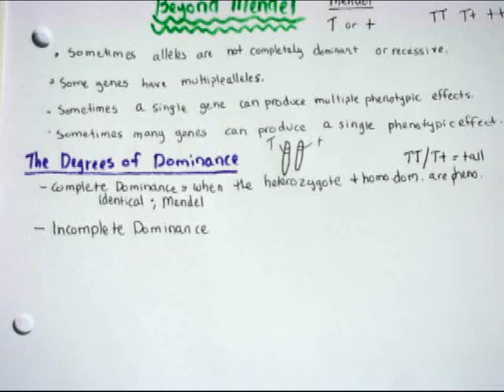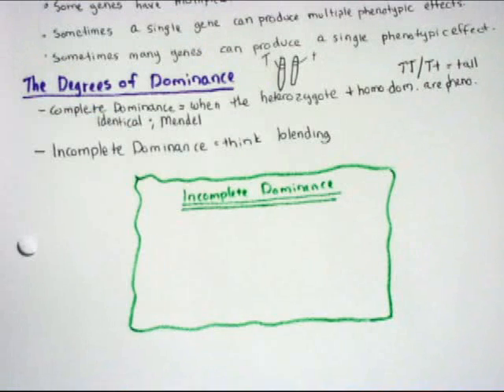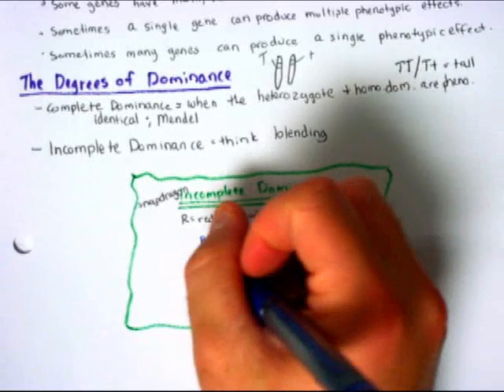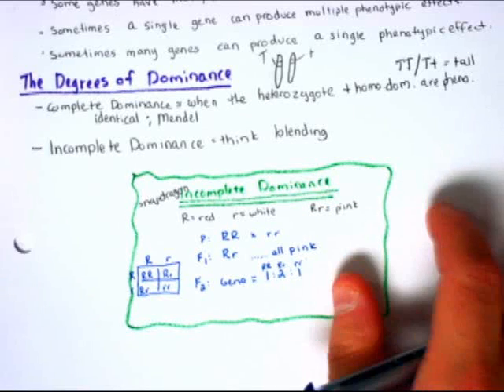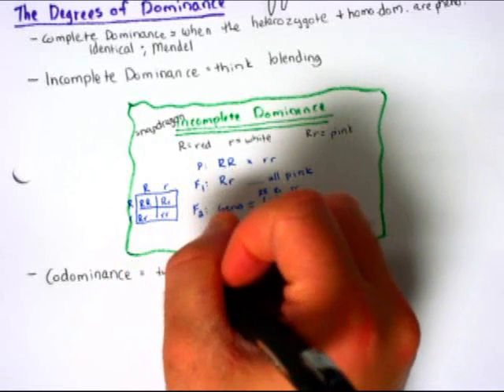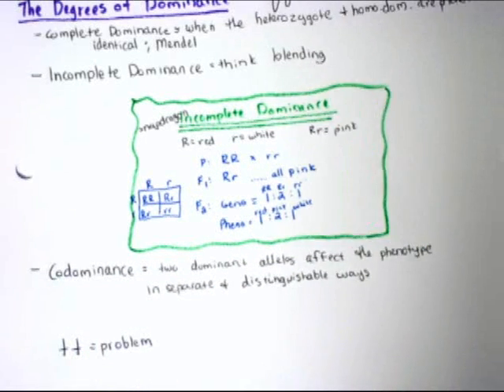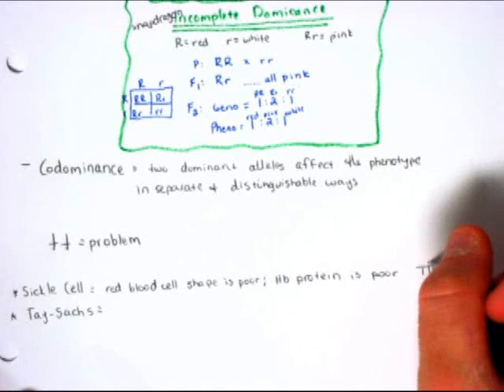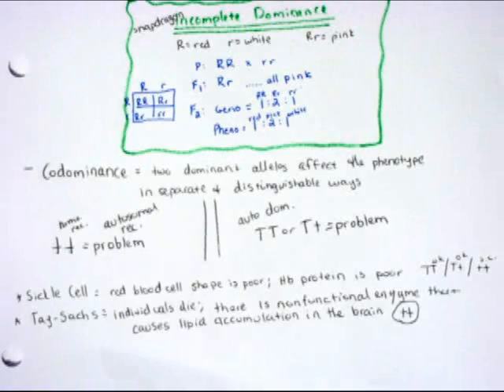AP Biology 10.28 part 2